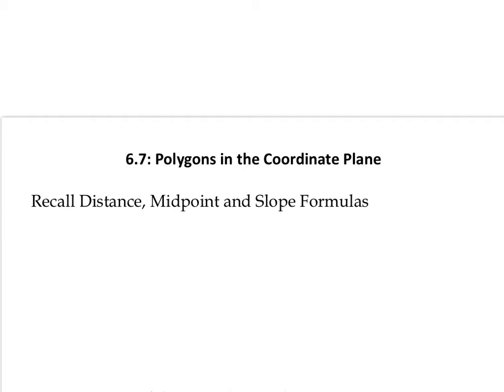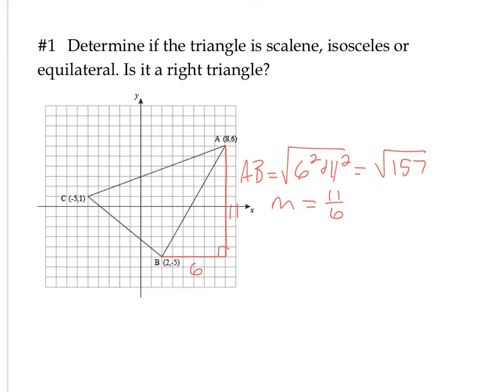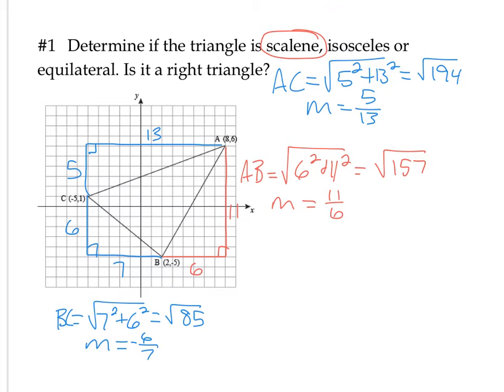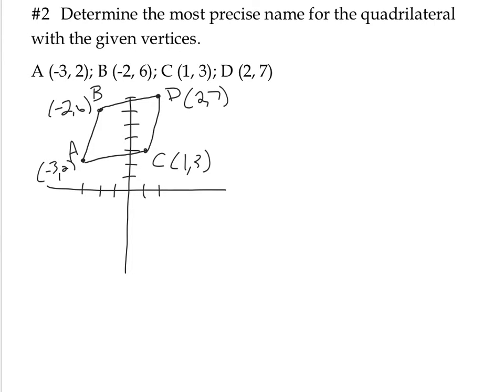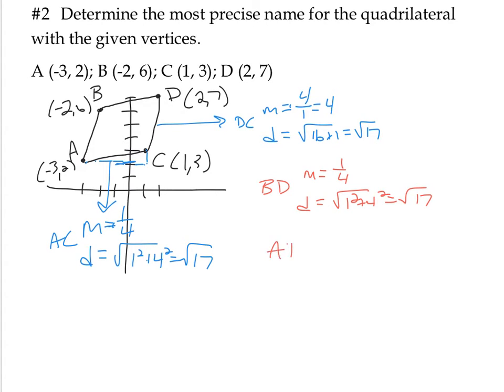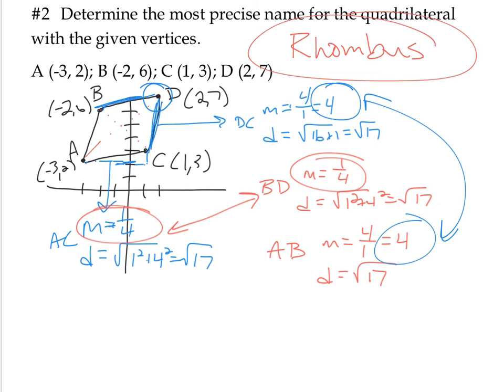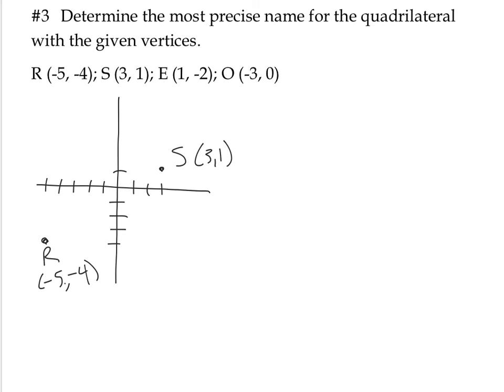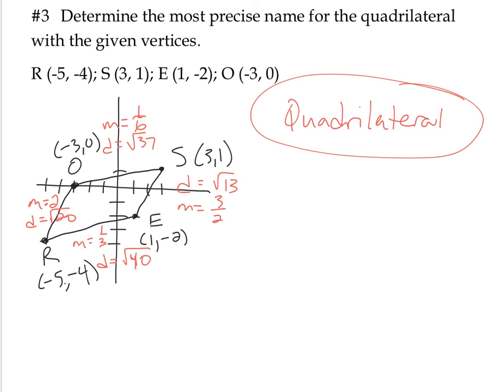Made with Explain Everything™ Interactive Whiteboard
GeoTrig 6.7 Polygons in coordinate plane